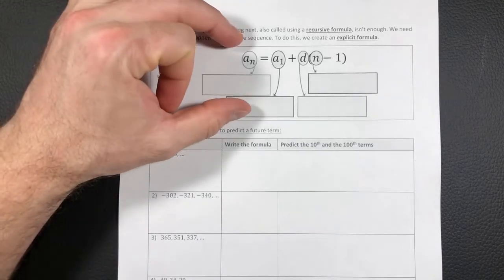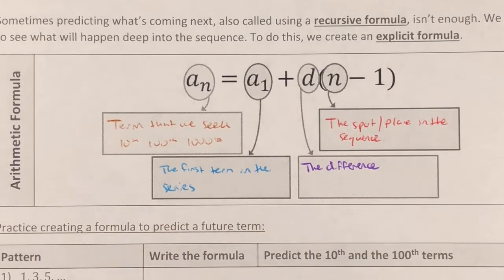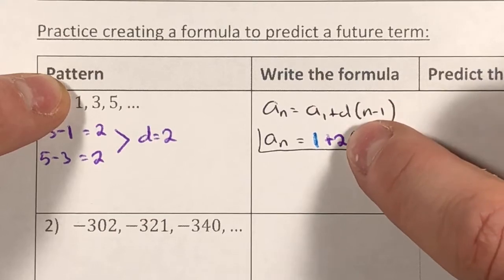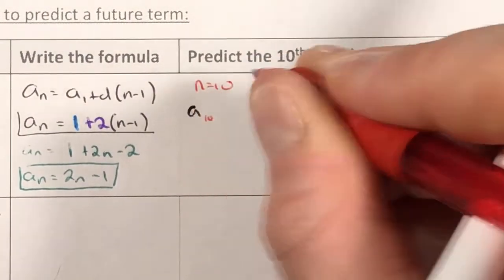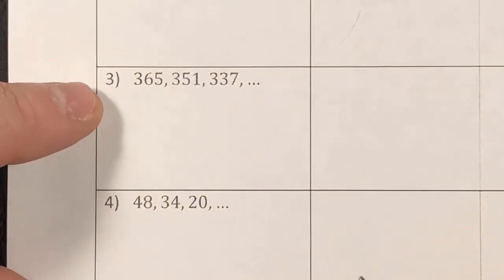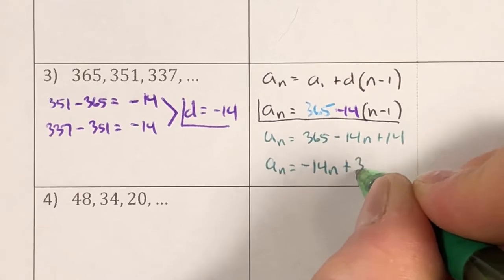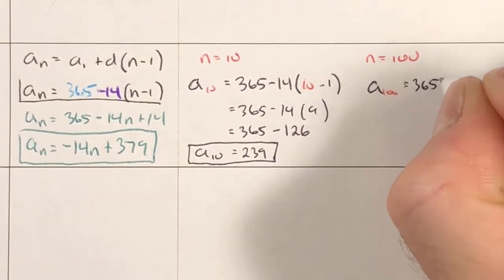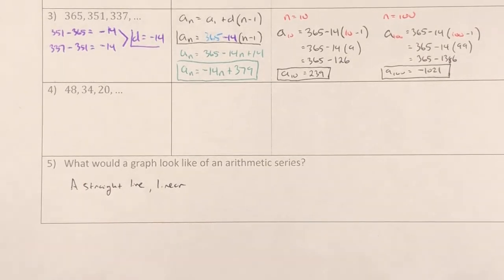Arithmetic Series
2223 - Algebra 1 - Chapter 1 - Section 5

Chapters
0:00 Intro